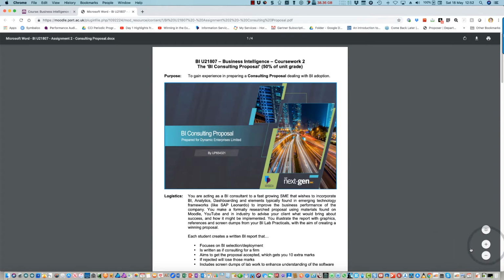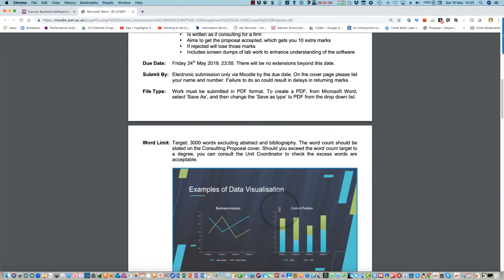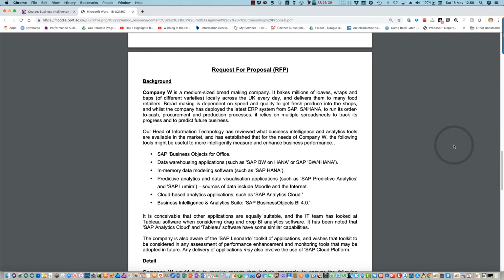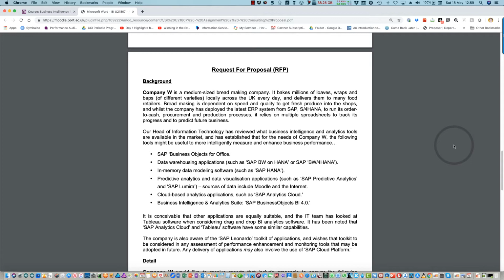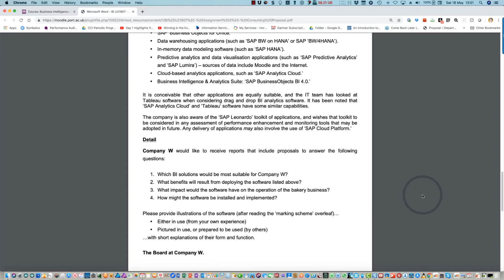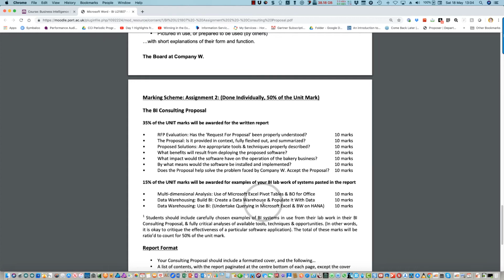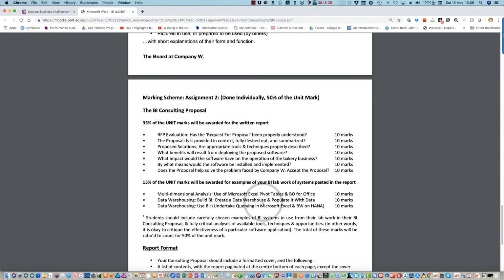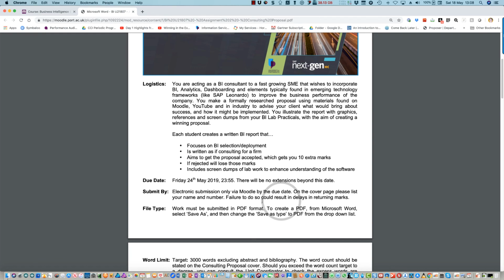BI Assignment 2 Tips